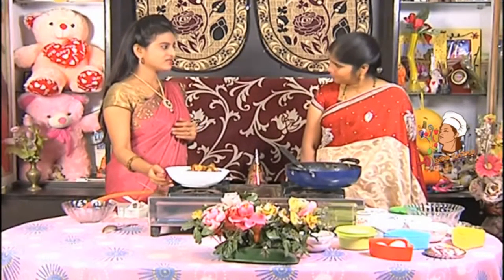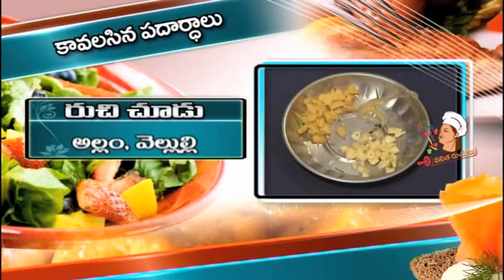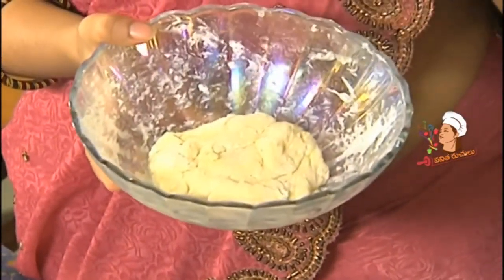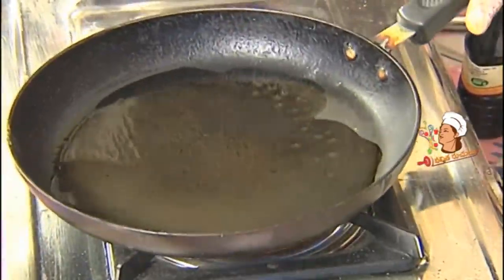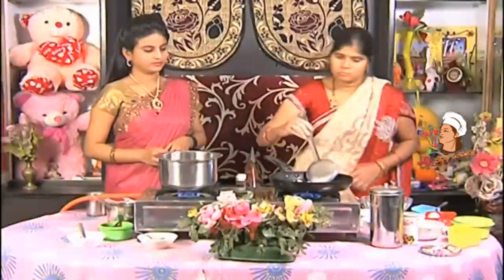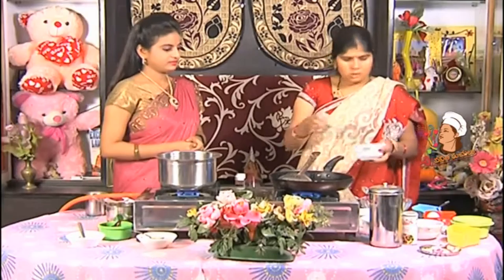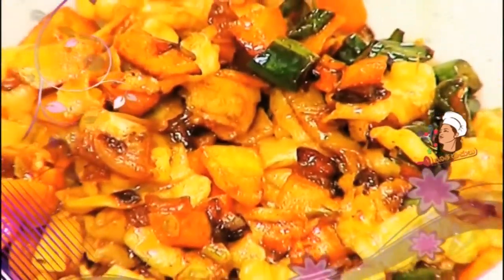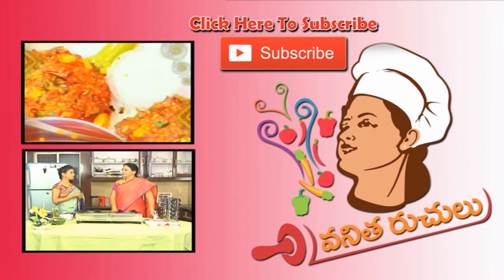Hakka Noodles - Chinese Recipes - Vanitha Ruchulu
Checkout the making process of Chinese special Hakka Noodles.

Ingredients :

Maida flour, Eggs, Carrot, Beans, Ginger, garlic,